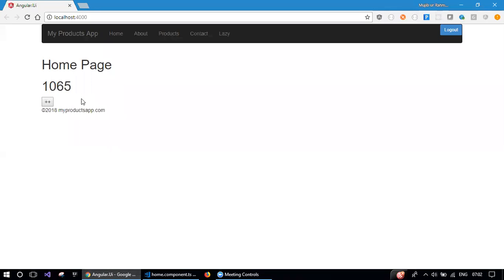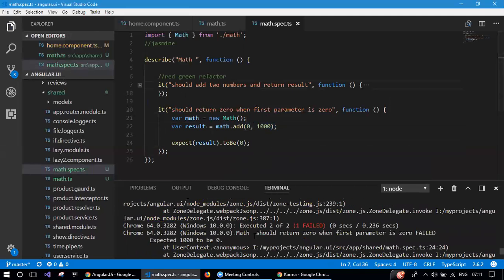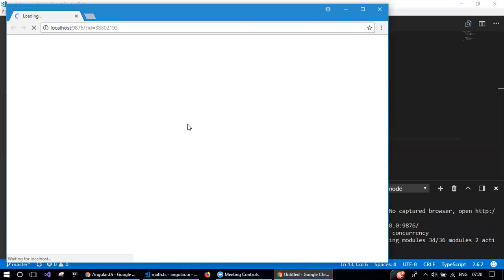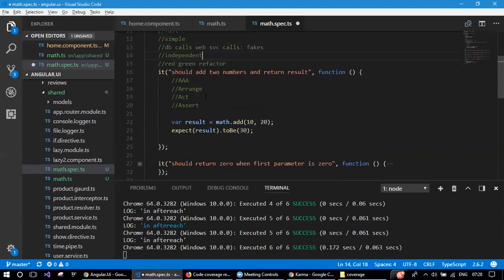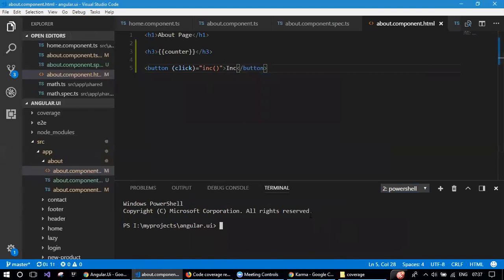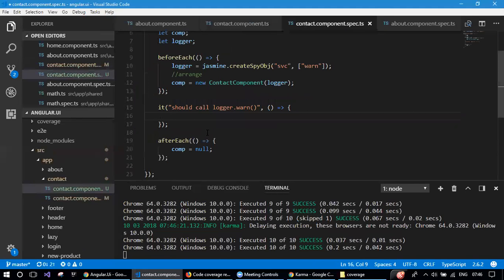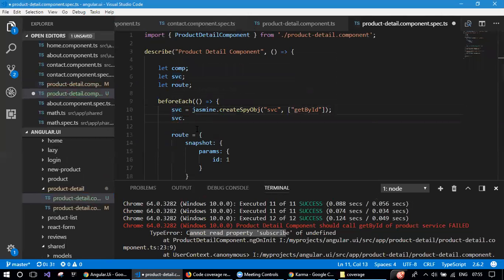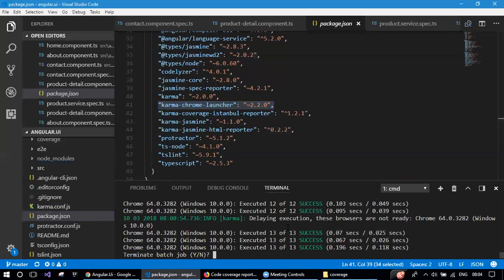15 Unit Testing.mp4